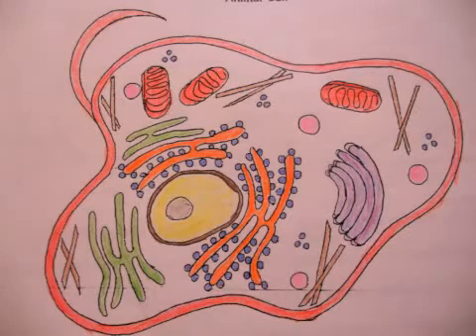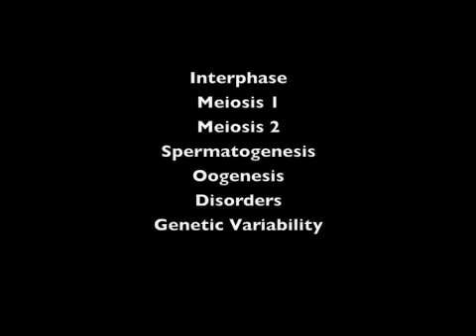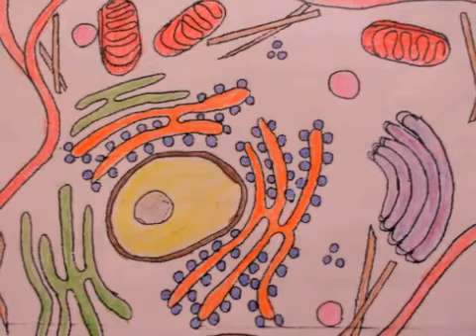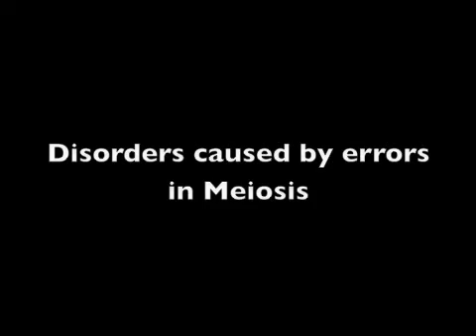Meiosis and Gamete Formation Explained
This is an old video of mine that I have now moved to this channel.